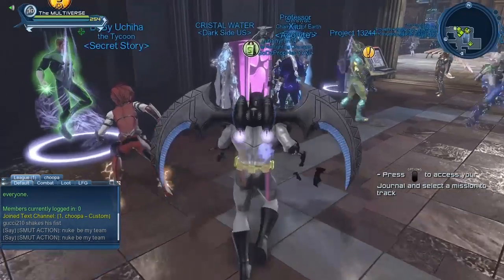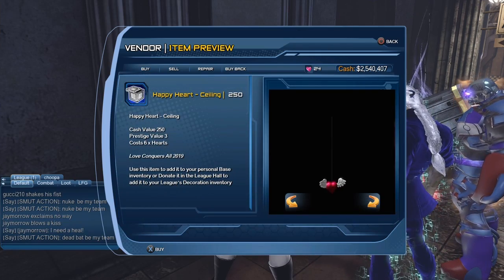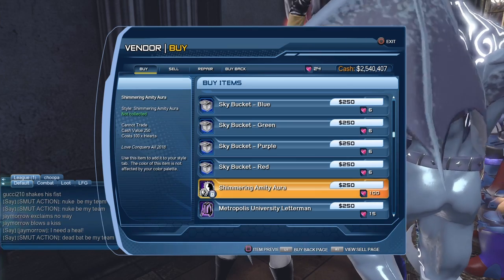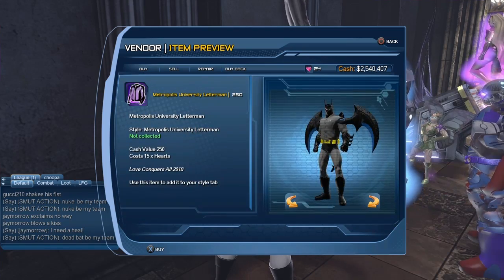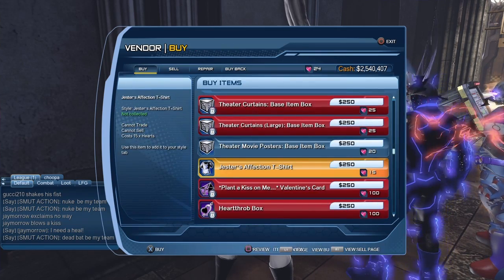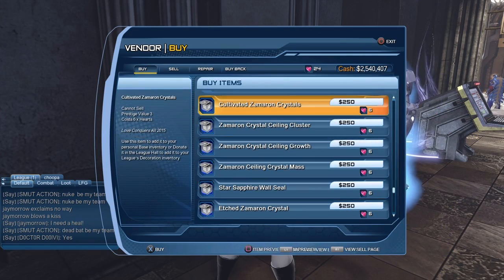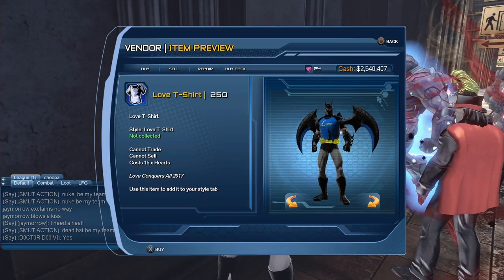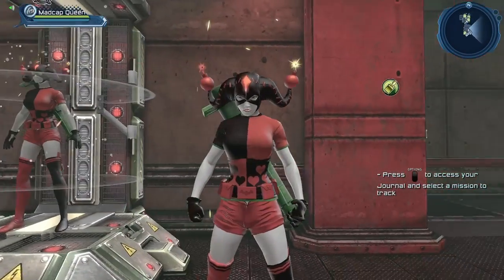DCUO Valentine Vendor 2019